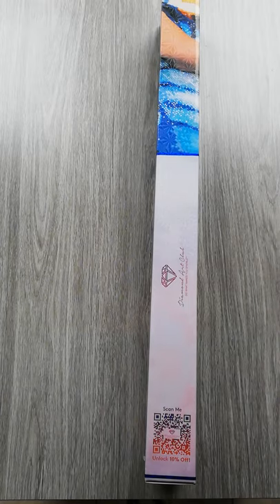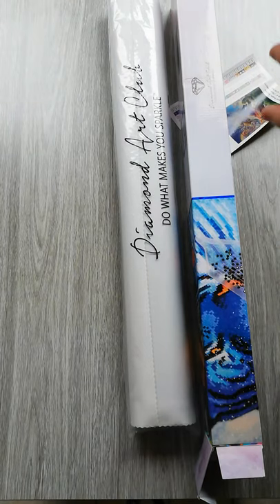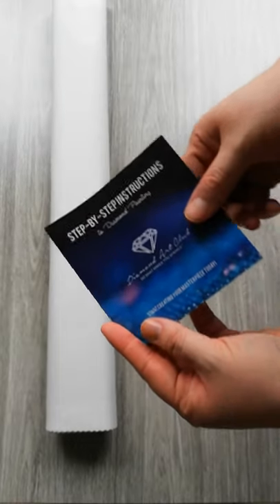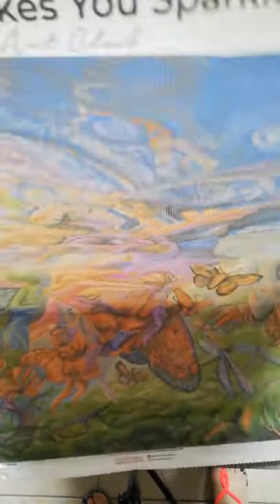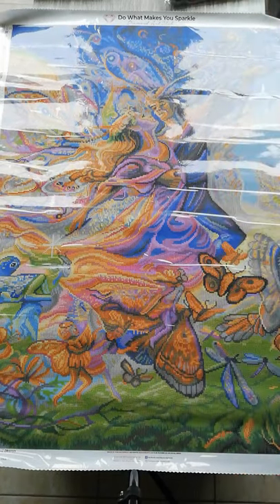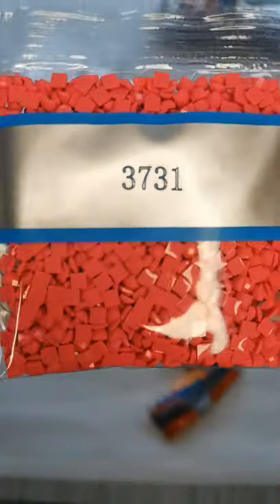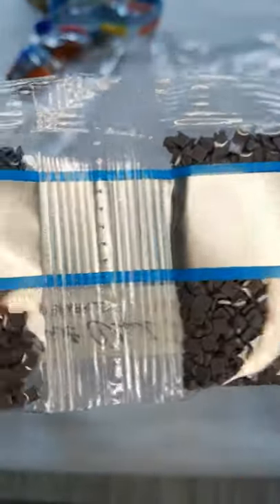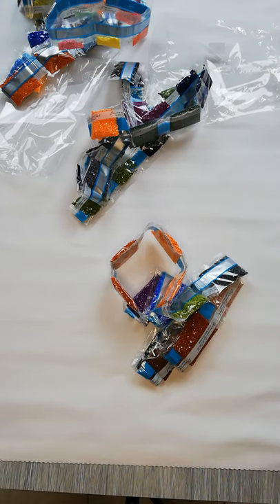Unboxing DAC Titania & Oberon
I received Titania and Oberon as my second canvas.
Something completely different, but I love it!

If you want to check out my progress and other works, this is a link to my Instagram page: